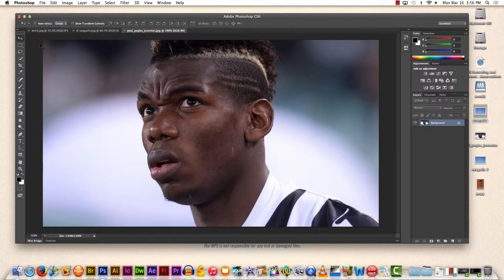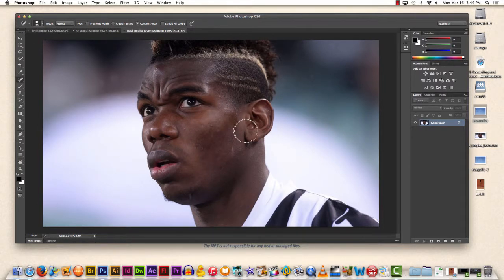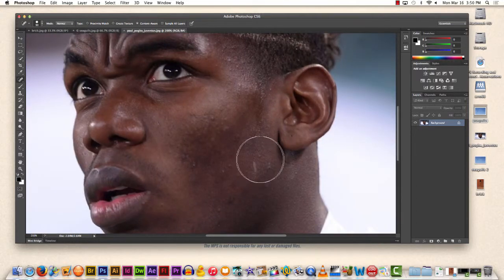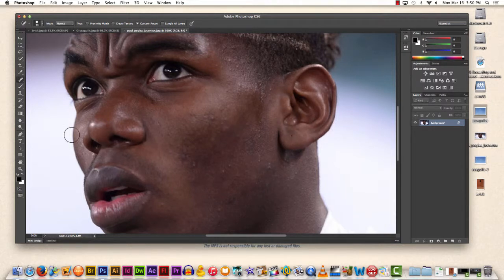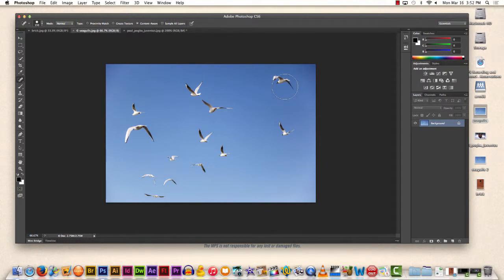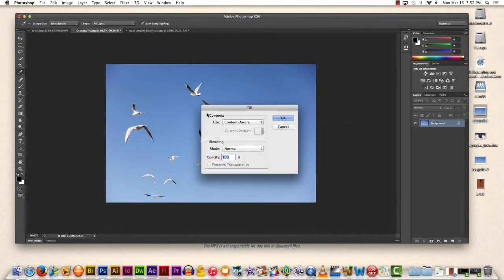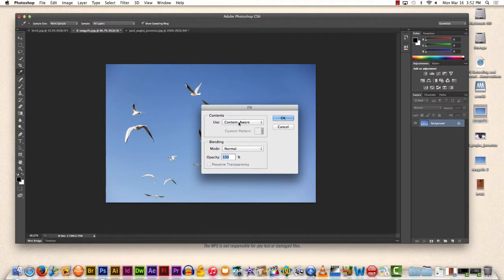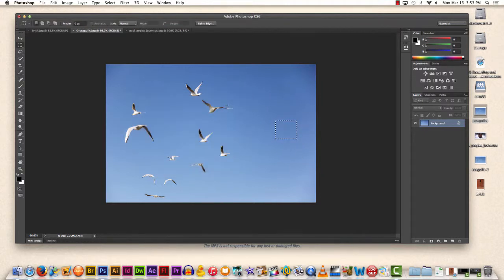Removing Unwanted Image Objects in Photoshop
MPS Spark